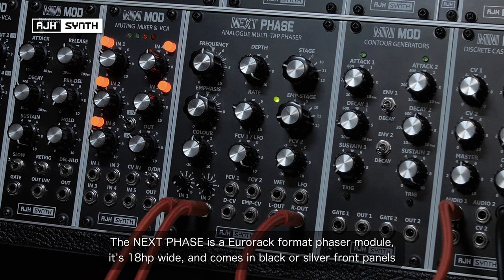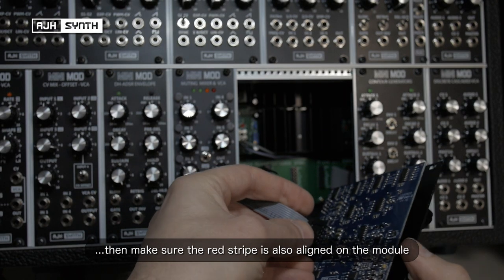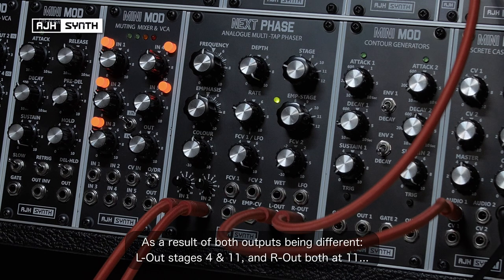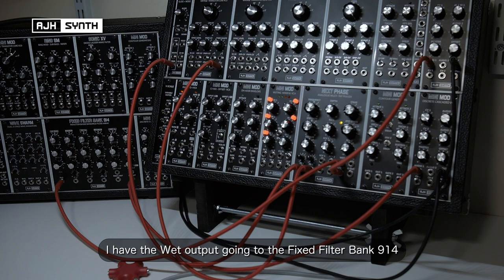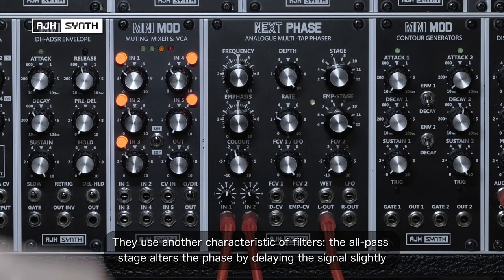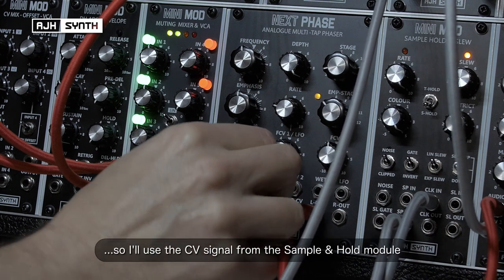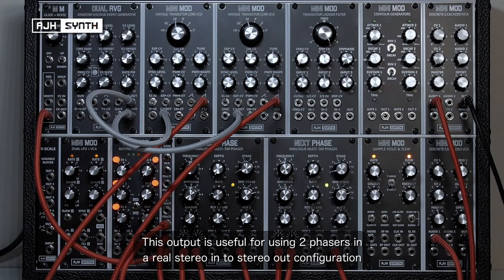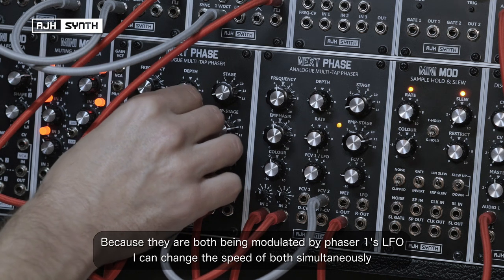Next Phase User Guide - Vintage-Voiced All-Analogue Eurorack Modular Phaser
The NEXT PHASE is a hugely versatile phaser, with extensive voice controls, CV control, and an ability to attain vintage tone without the significant noise floor of many famous guitar pedal phasers of the past. It's based on the EHX Small Stone made famous by Jean-Michel Jarre and others, but since it's modular it goes way beyond it in sound-sculpting potential. It can produce the familiar 4-stage phasing sounds of such phaser pedals, but can have up to 12 stages in both the phase stage, and emphasis (resonance/feedback) stage independently, creating even more harmonic complexity. Also, it's internal LFO can be disabled, sent to other modules, or used in combination with external CV signals, such as envelopes or sample & hold for example. It has 2 outputs taken from different points in the phasing process, which can be used to create a stereo effect, and a 100% wet output for processing externally. With all of these features combined, the Next Phase can go from classic early electronic music and synth pop, to modern electronica and sound effects/soundtracks/soundscapes, even percussion processing.
See this video showing how it can be used as an interesting alternative to a filter/VCF

Index:
00:00 Start
00:24 Overview
02:00 Installation guide
03:28 How it works
08:52 Phaser Stages Explained
11:59 Internal LFO & External Modulation
17:41 How it sounds...

Check out the AJH Synth playlists for more 'Patch of The Week' videos, featuring 'how to' guides detailing a range of sounds, some familiar, some less so, some with a short performance example, and each containing a patch sheet at the end to show you how to construct it for yourself.

Tags: MiniMod synth modularsynth analog analogue synths eurorack modular  how to instructions and guide user guide video manual mini mod AJHSynth 70's synthesiser sounds retro synth effects phase shifter